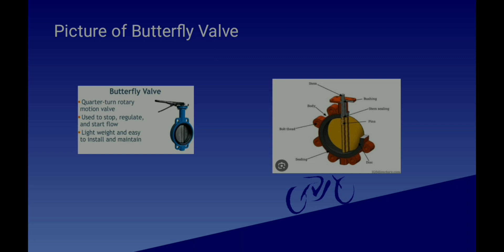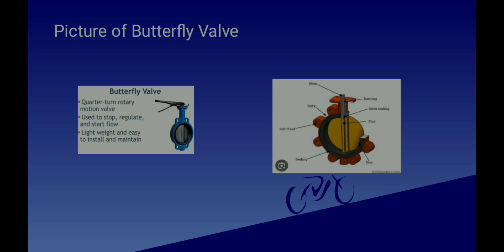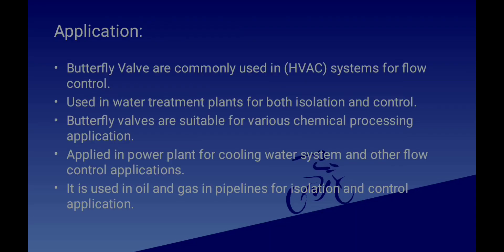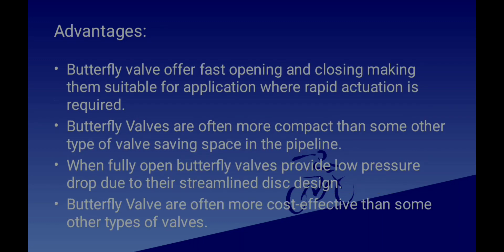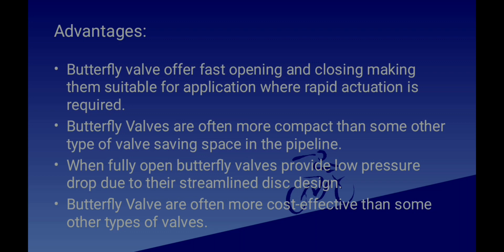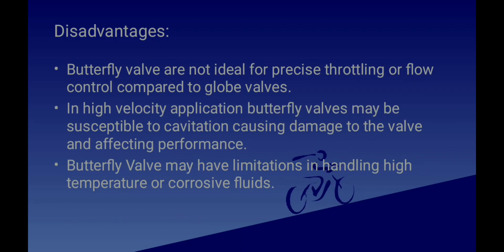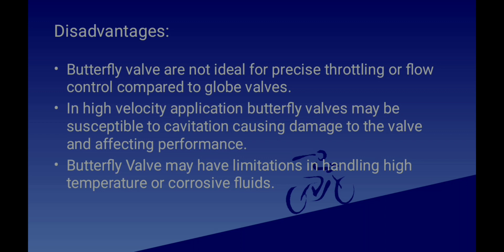Butterfly valves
Control valves butterfly valves working application advantages and disadvantages